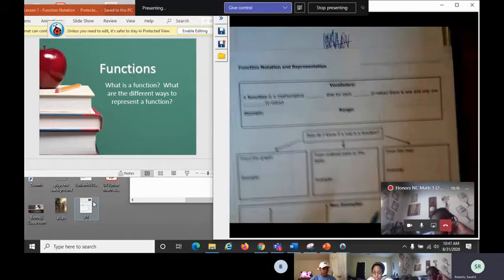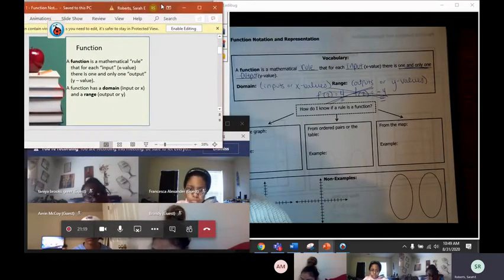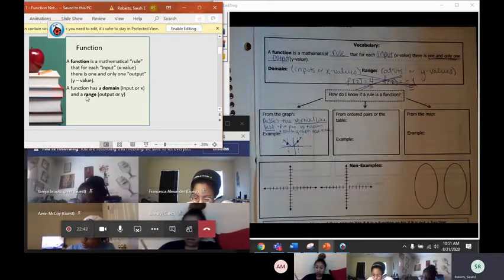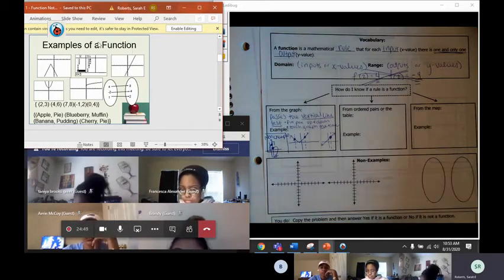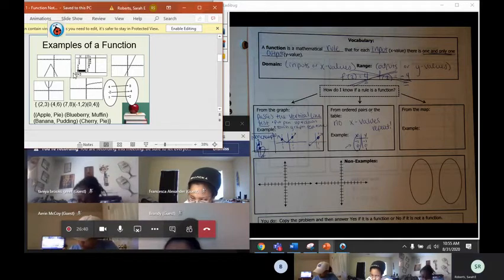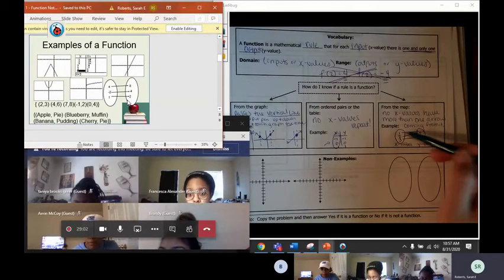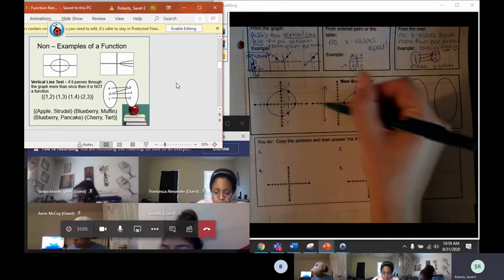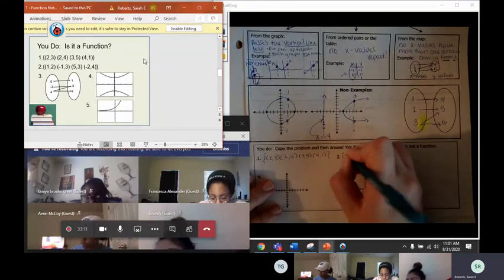Honors NC Math 3 (2A) 8.31.20 (Part 2)